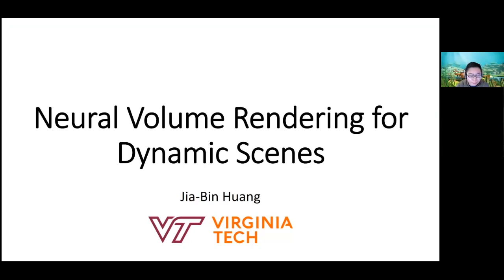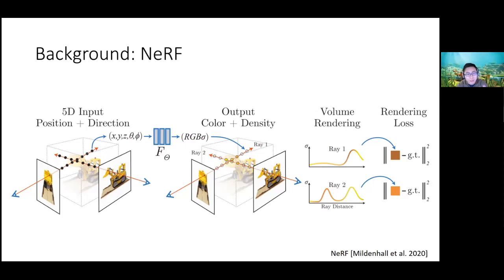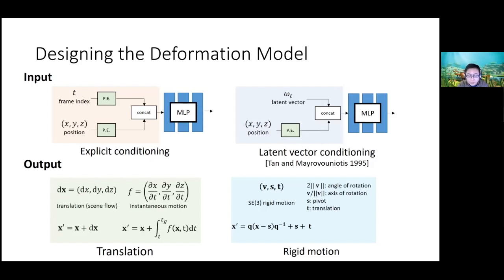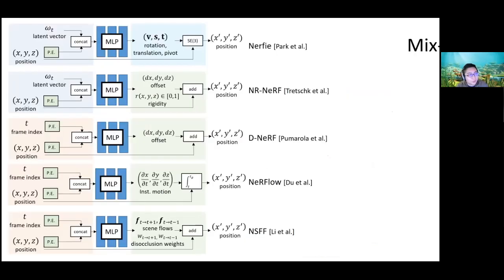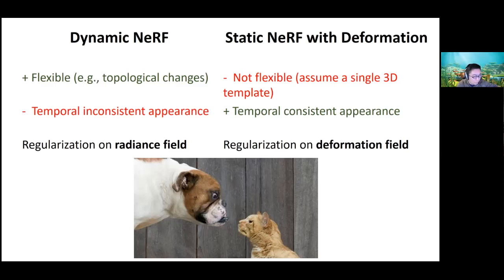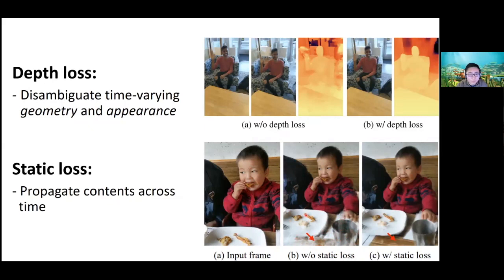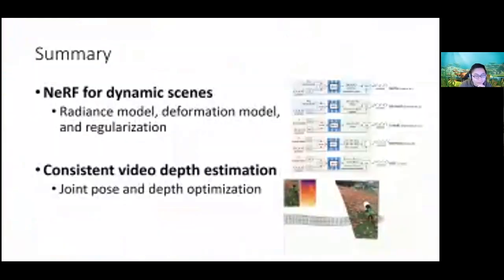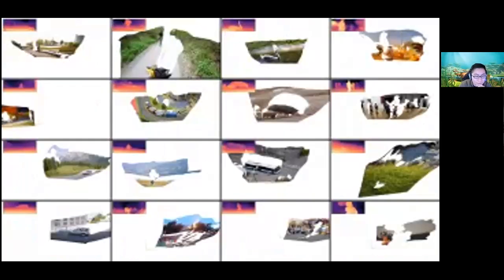Jia-Bin Huang: Space-time Neural Irradiance Fields for Free-View Video | 3D Representation Seminar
Jia-Bin Huang is an Assistant Professor at Virginia Tech.

His research focuses on the intersection of computer vision and computer graphics.